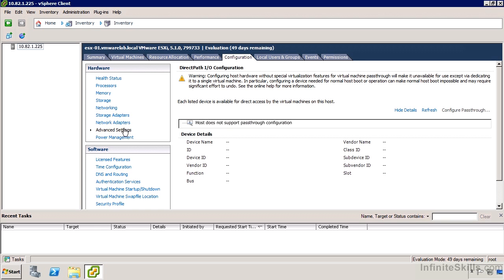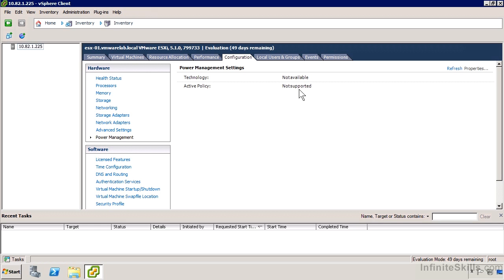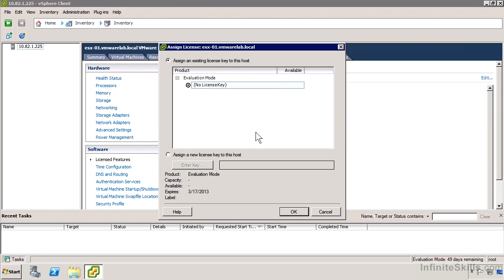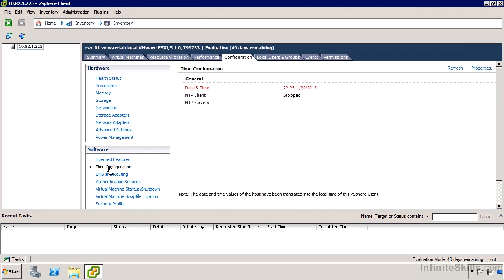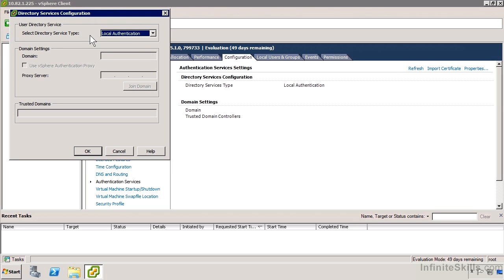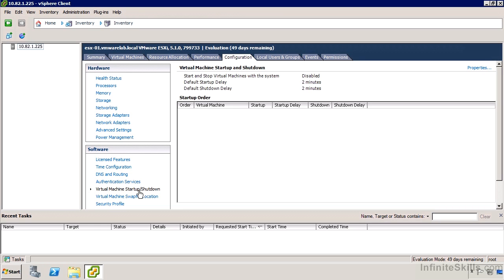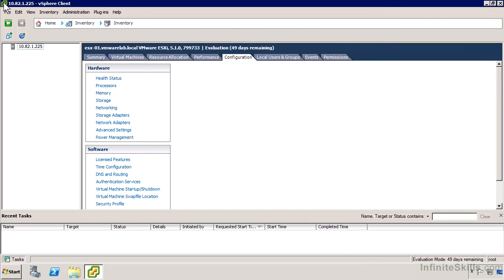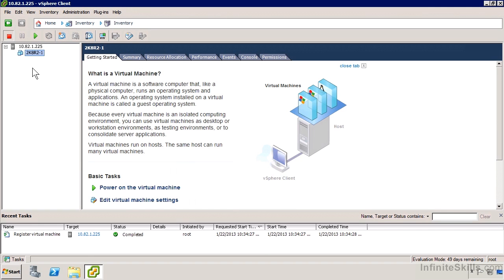VMware ESXi & vSphere 5.1 Admin Tutorial | Managing Hosts With vSphere Client - Part 2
Want all of our free VMware training videos? Download our free iPhone and iPad app

More details on this VMware ESXi training can be seen This clip is one example from the complete course. For more free IT tutorials please visit our main website. YouTube